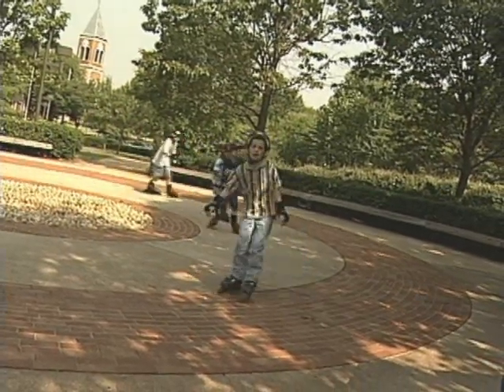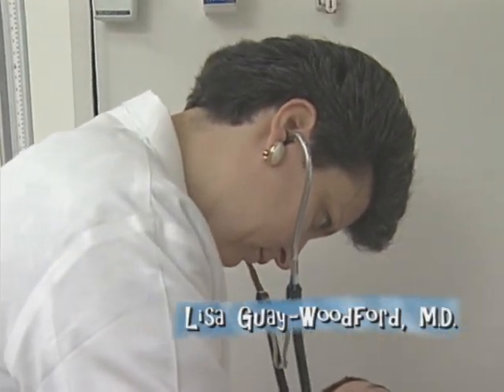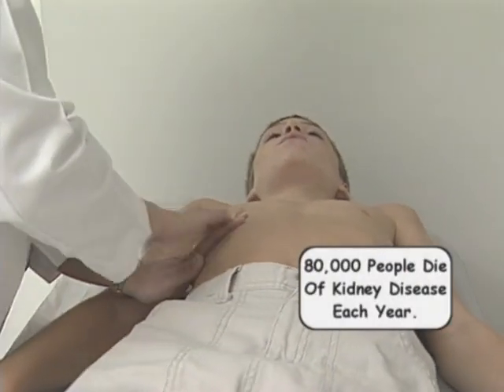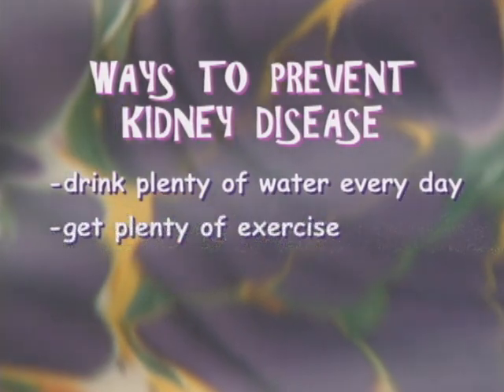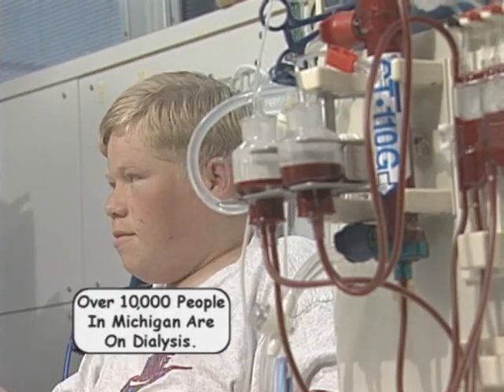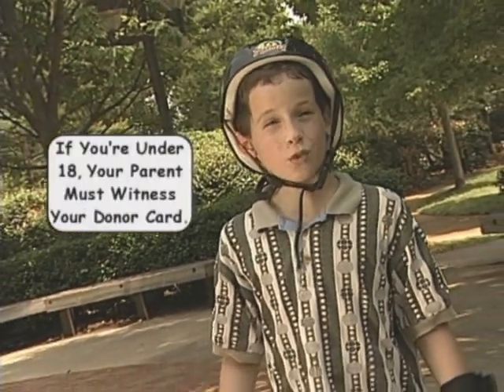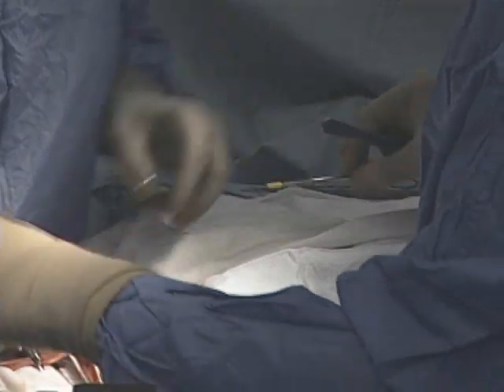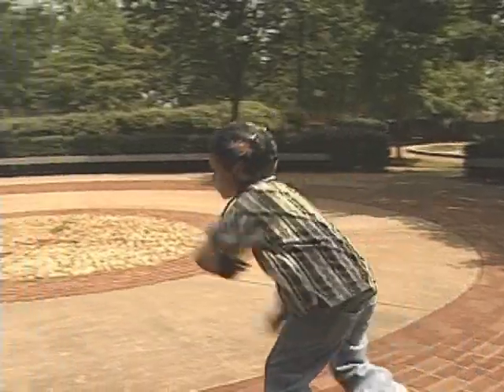Kids & Kidneys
This video is used in the National Kidney Foundation of Michigan's Kids & Kidneys program. It's used as part of a classroom session that includes a pre and post test, nutrition and physical activity information and a take-home folders.